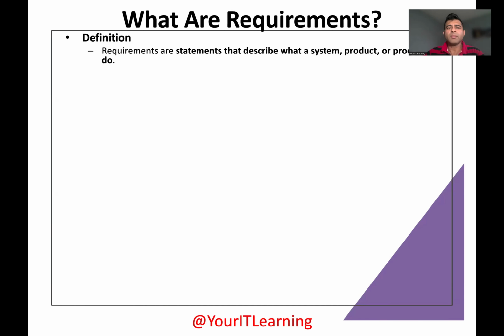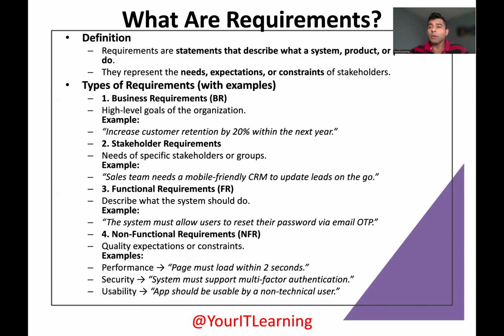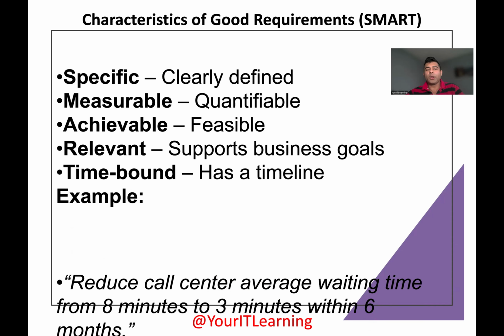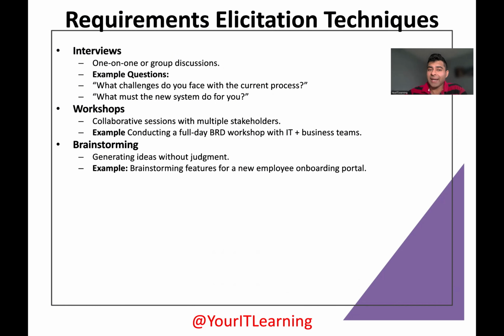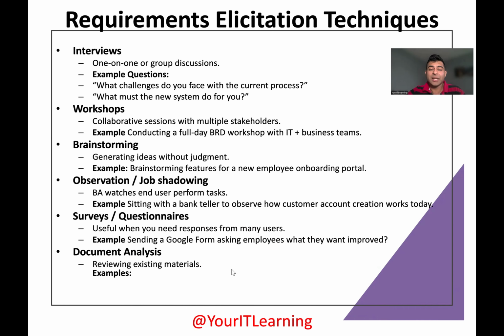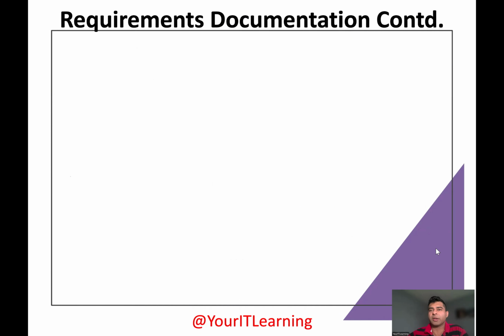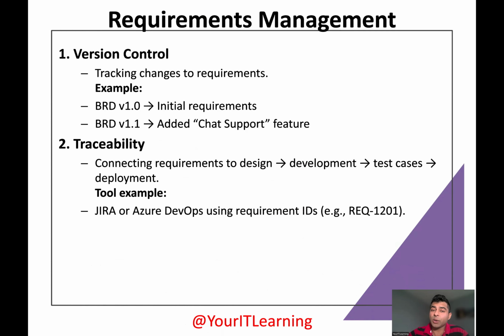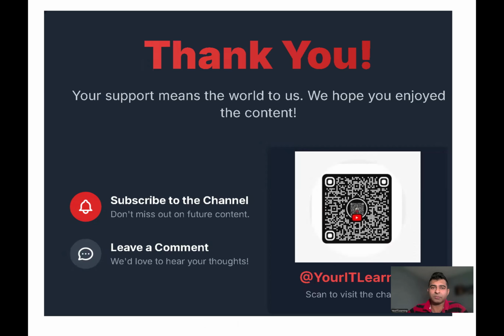Business Analyst Training Day 2: Requirements Engineering Fundamentals You Must Know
Business Analyst Training – Day 2: Requirements Engineering Fundamentals

In Day 2 of our Business Analyst training series, we dive deep into one of the most critical aspects of the BA role—requirements.
This session provides a clear and practical understanding of what requirements are, why they matter, and how to manage them effectively throughout a project’s lifecycle.

✨ What You’ll Learn:

🔹 What Are Requirements?
Gain a solid understanding of different types of requirements, how they support business goals, and the role they play in successful project delivery.

🔹 Characteristics of Good Requirements
Learn the qualities that make requirements clear, actionable, and valuable—such as being measurable, testable, feasible, and unambiguous.

🔹 Requirements Elicitation Techniques
Explore proven techniques like interviews, workshops, observation, document analysis, and brainstorming to uncover true business needs.

🔹 Requirements Management
Understand how to document, track, validate, and control requirements as they evolve, ensuring alignment with stakeholders and project scope.

By the end of this session, You will have the foundational skills needed to extract, evaluate, and manage requirements with confidence—setting the stage for successful analysis and solution design.